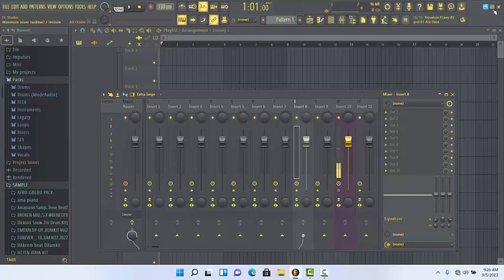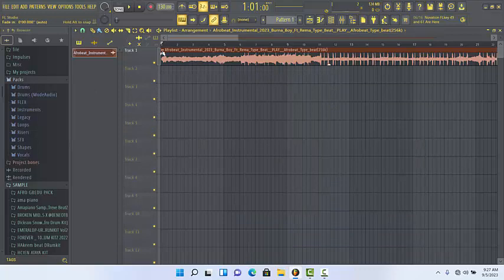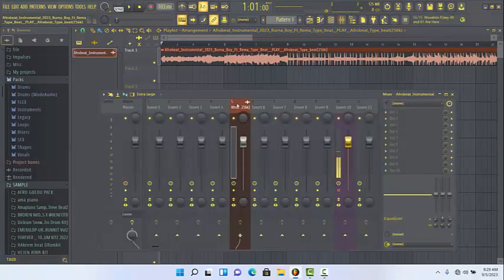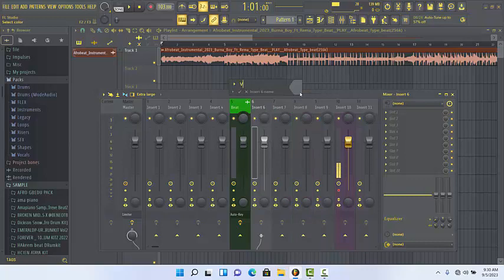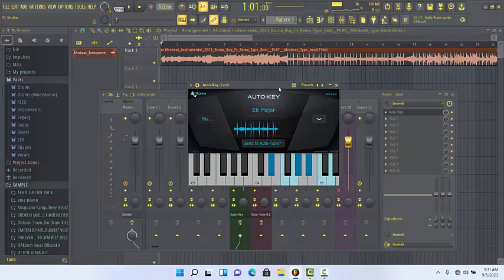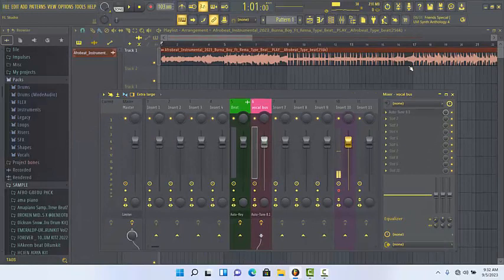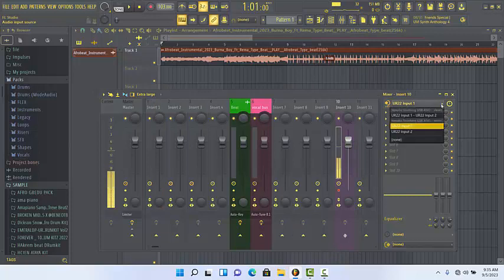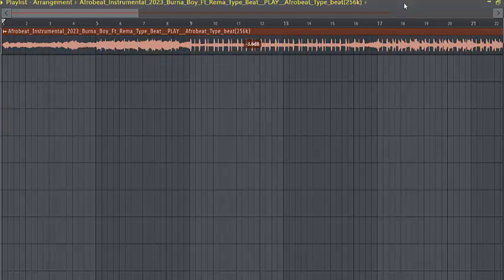How to record vocals and have a perfect record section on Fl studio 21